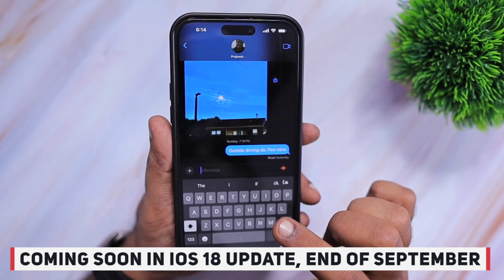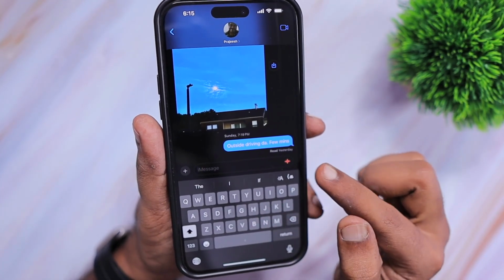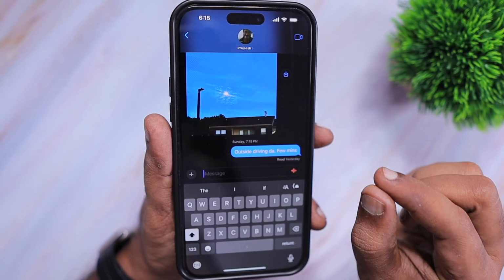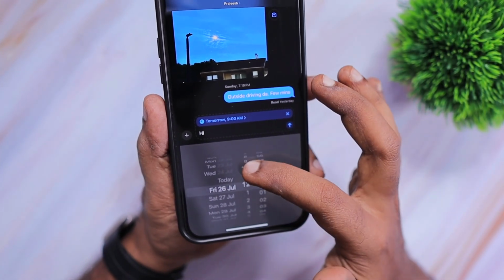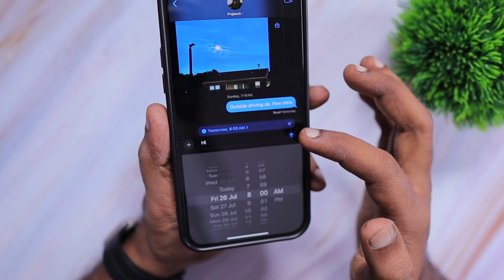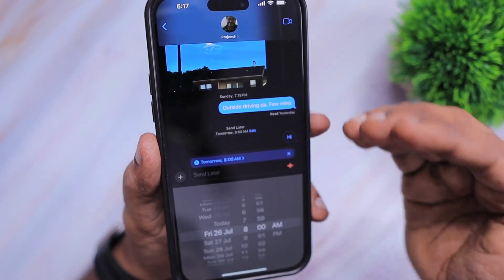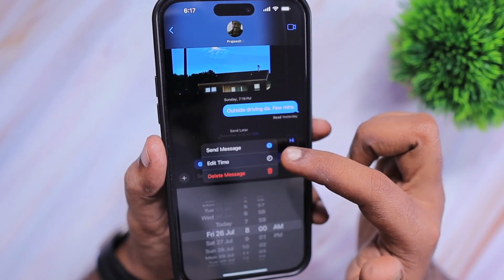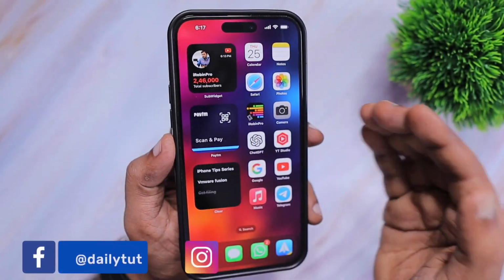How to Schedule a Text 📨 on iPhone?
Very soon, you will be able to schedule a text message on your iPhone. Here is how to easily Schedule a Text on your iPhone and iPad, as well as how it works and the limitations you should know.